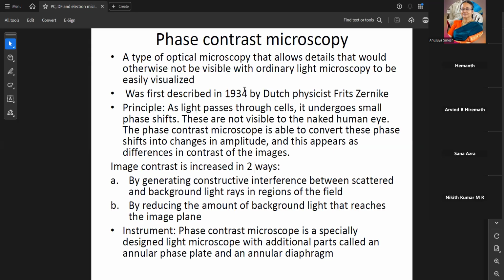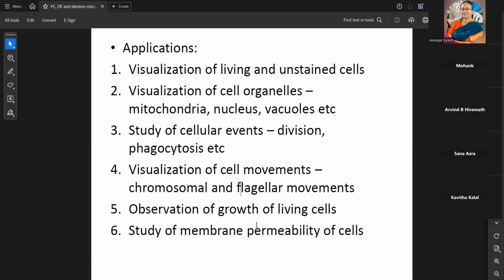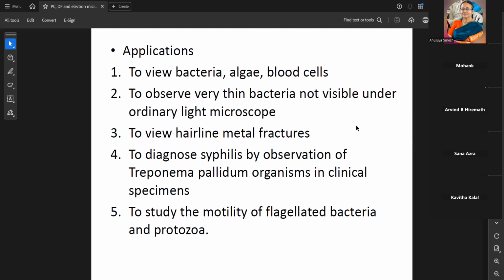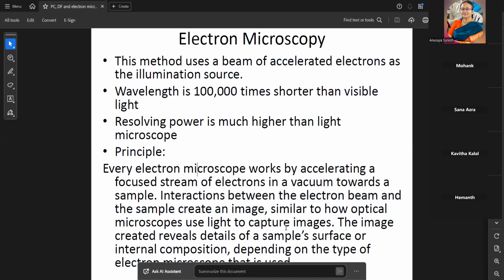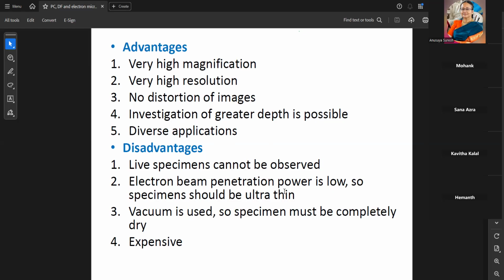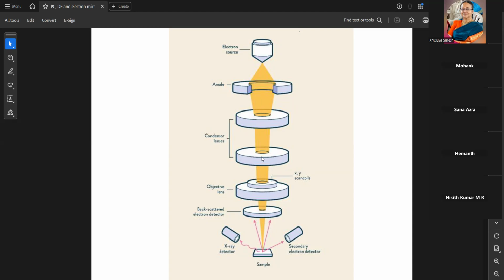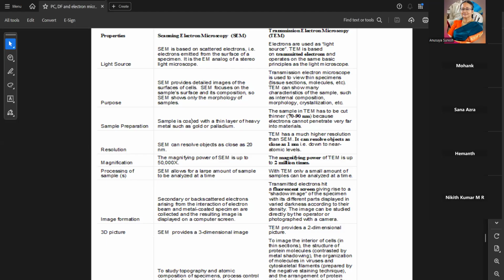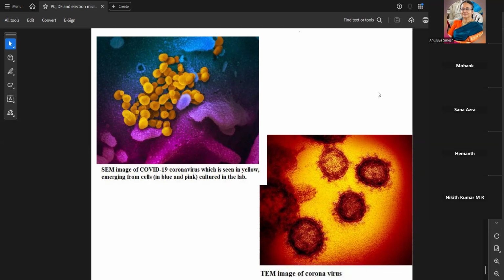Types of Microscopy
This video is recorded from the Zoom class about phase contrast, dark field and electron microscopy (SEM & TEM)